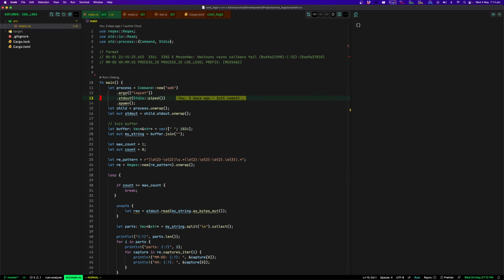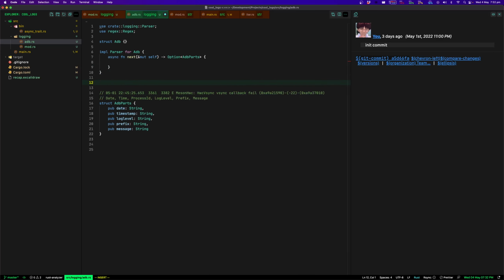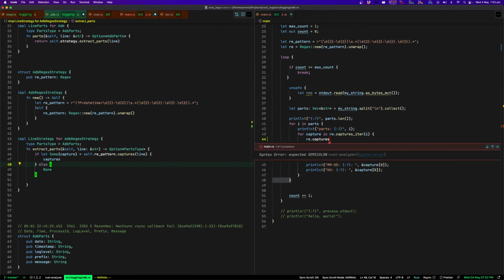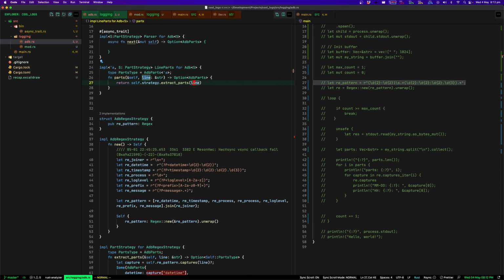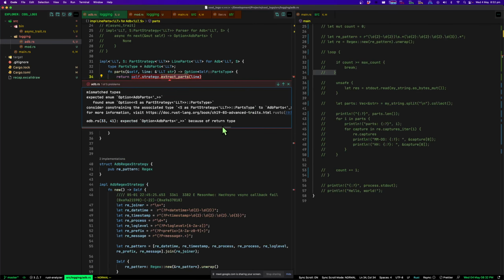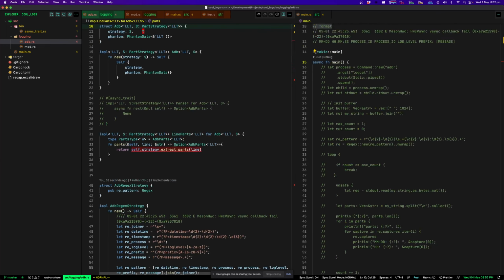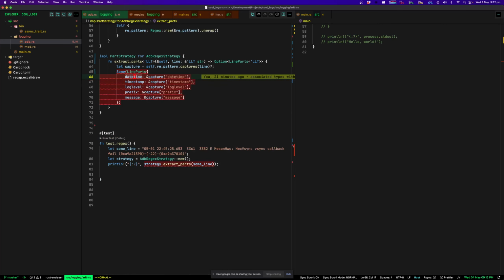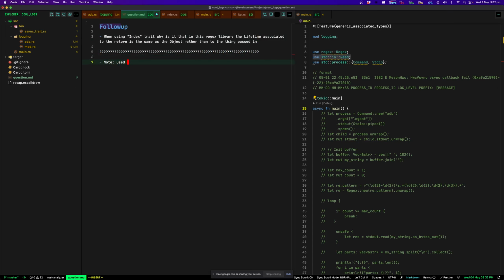007 - Rust - Playing around with Lifetimes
Associated Trait Lifetimes, lifetime bubbling, what is life